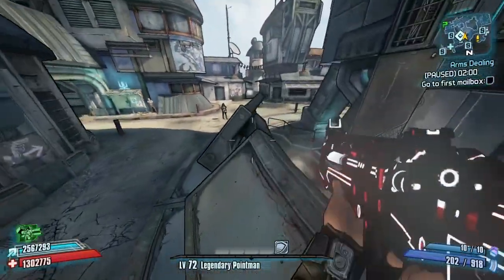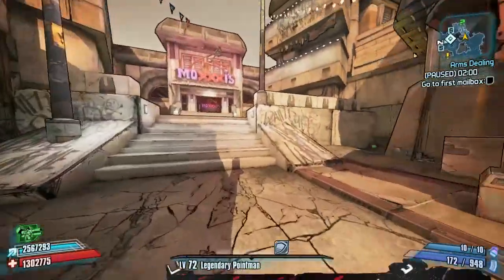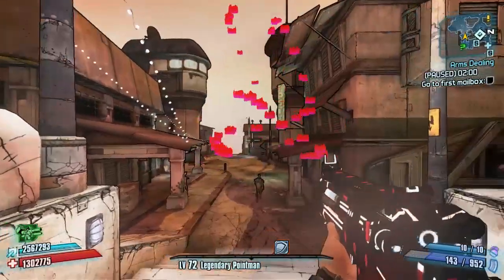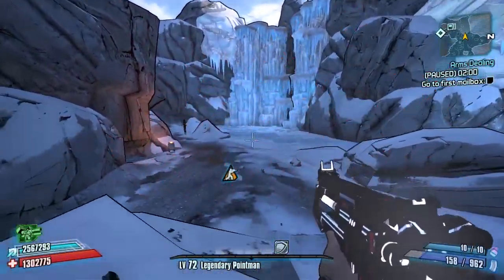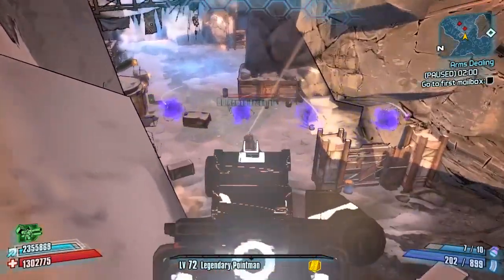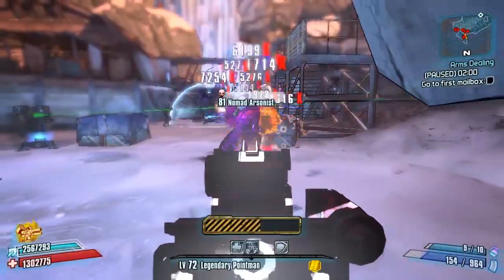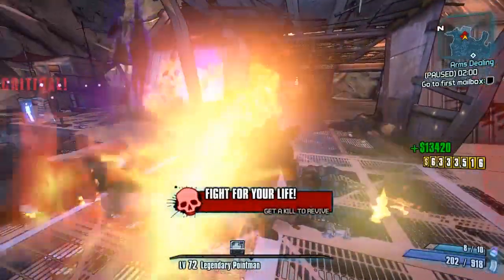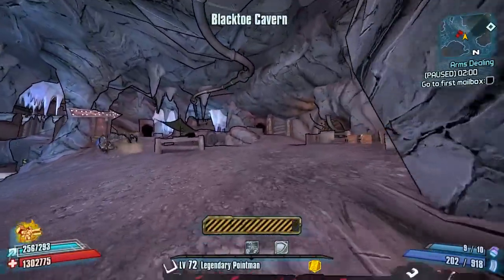Borderlands 2 | The DNA Writer | Doughnuts Or Spaghetti | Modded Weapon Guide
Today Il be Reviewing The DNA Writer, Daves Latest Weapon that experiments with different firing patterns which has been added to the Community Mod Files.

Big Thanks to Dave on Github who worked on this.